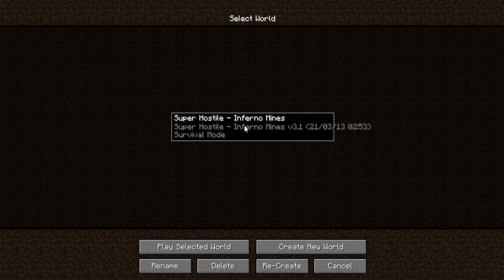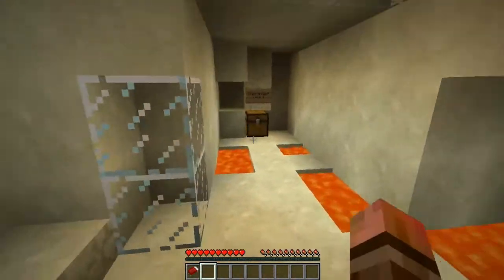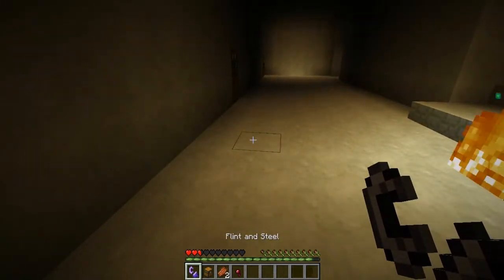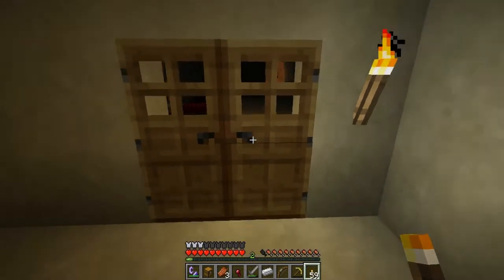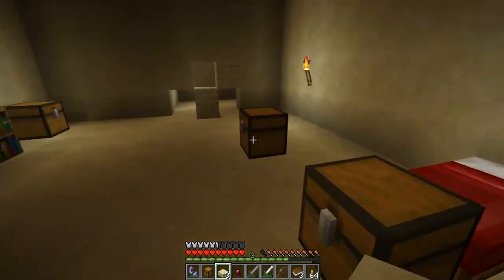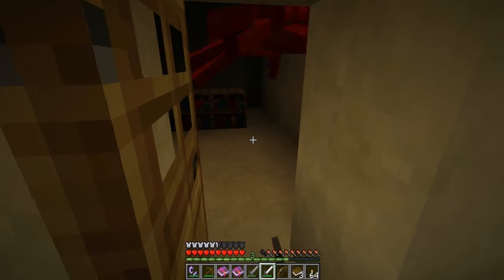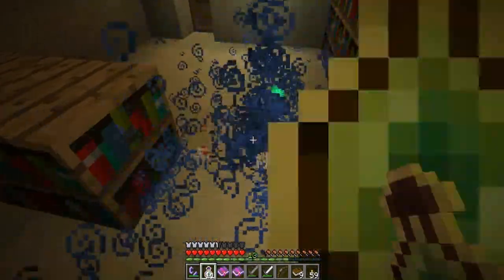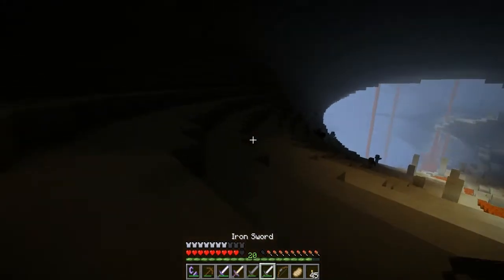Super Hostile: Inferno Mines - Part 1 - MINECRAFT EVERYBODY